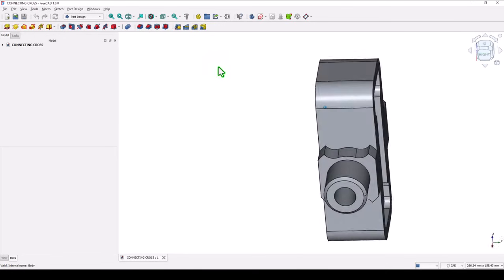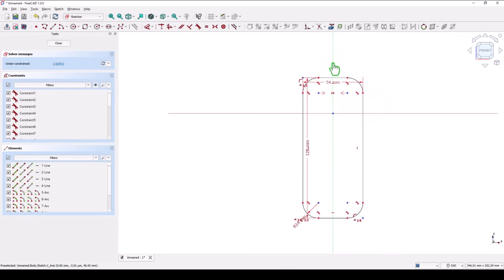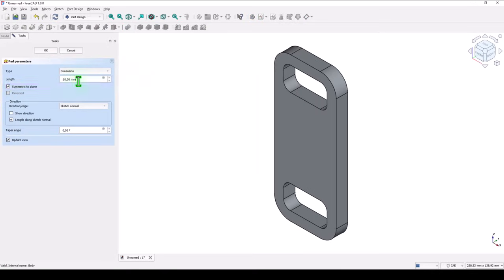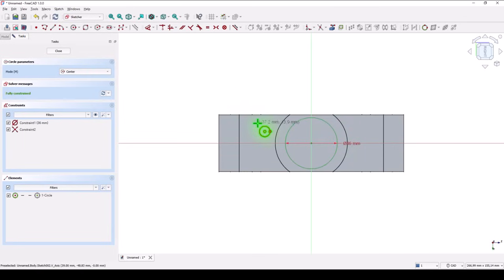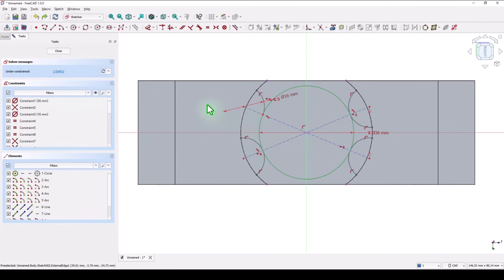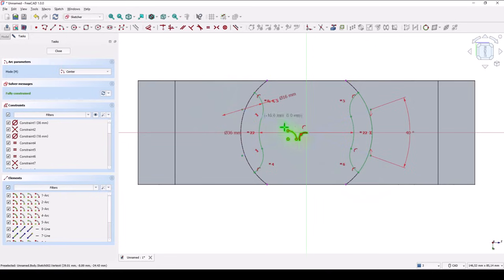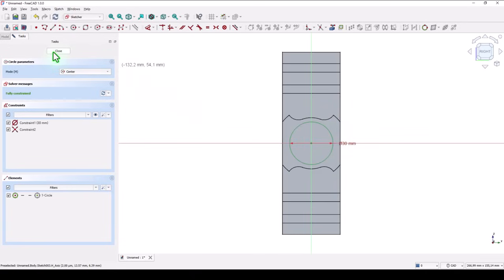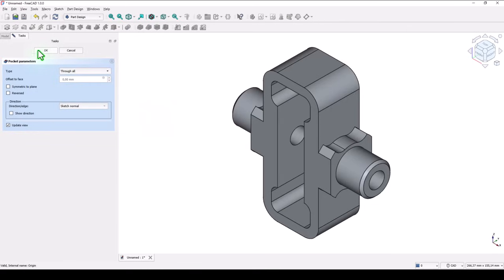Tutorial FreeCAD - 036 CONNECTING CROSS